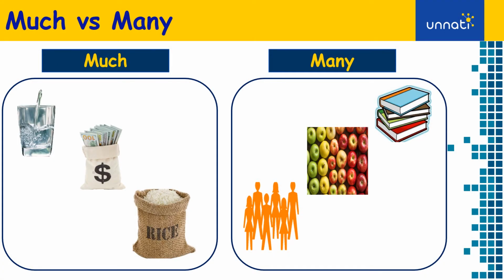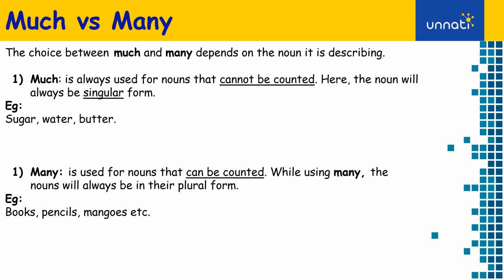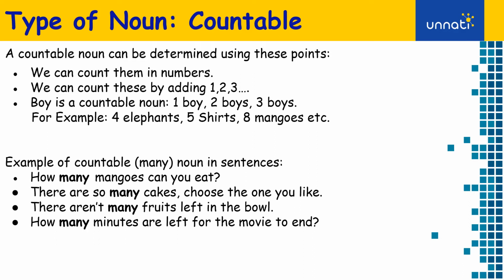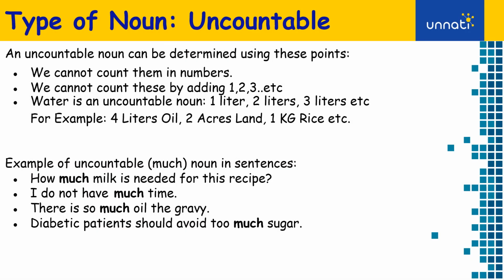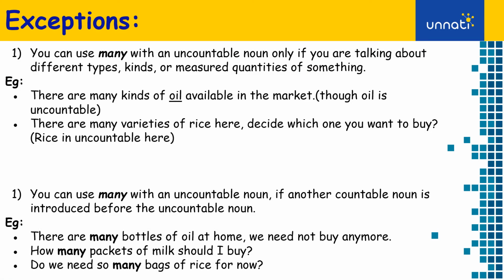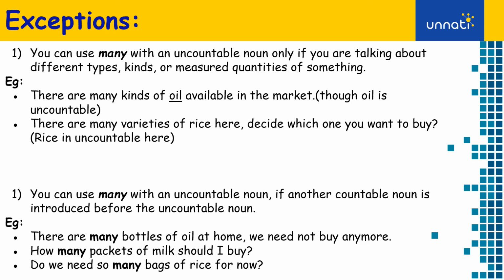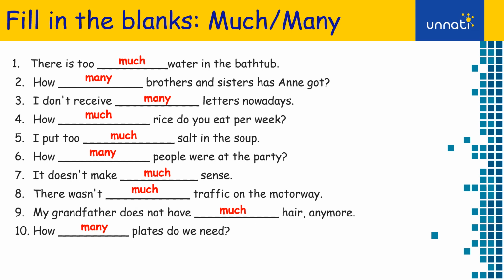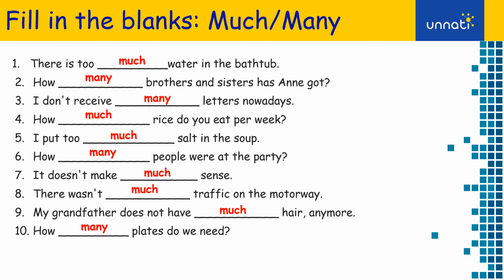Many vs Much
This videos shows how many and more are used differently in grammar and speech.